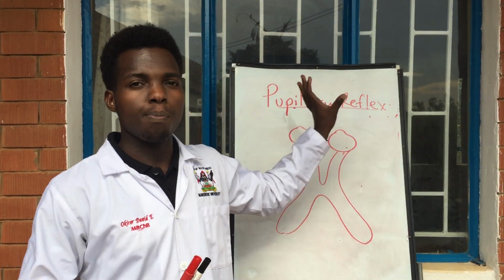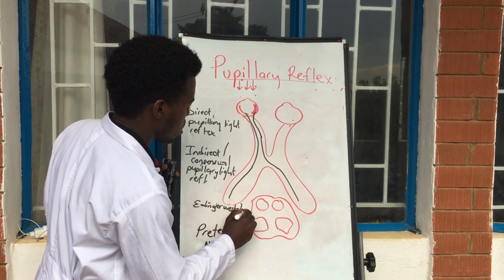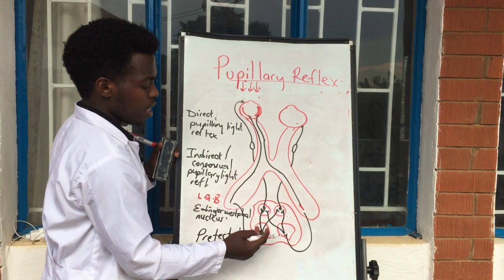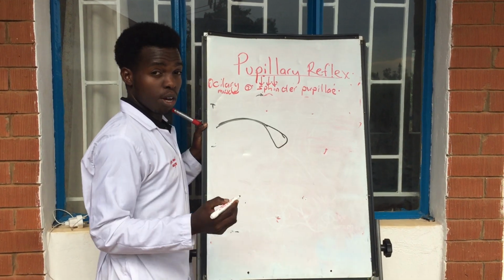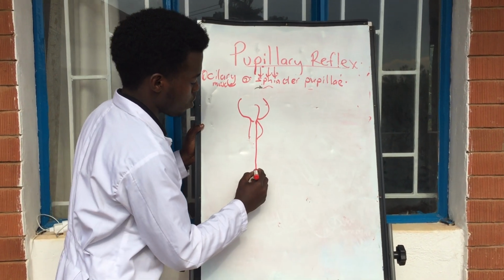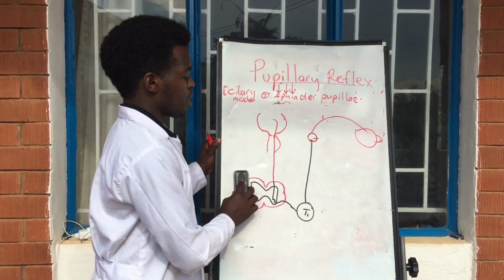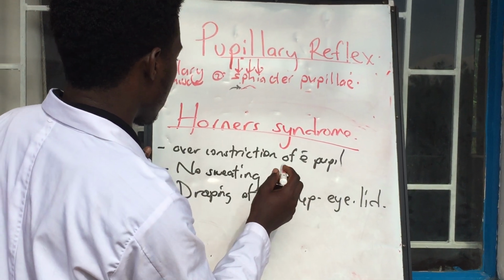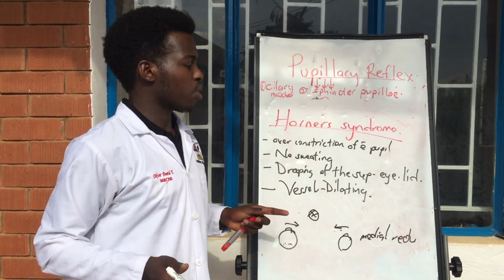PUPILLARY REFLEX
In this video we shall discuss the pupillary reflex, the sympathetic and parasympathetic nerve supply of the pupil and the Horner’s syndrome.